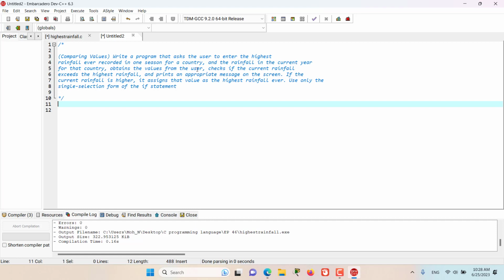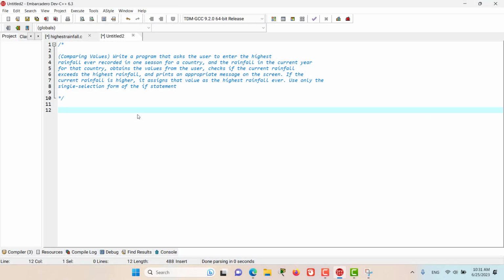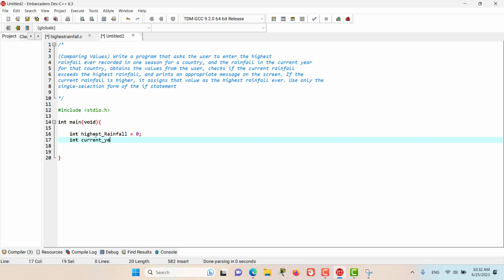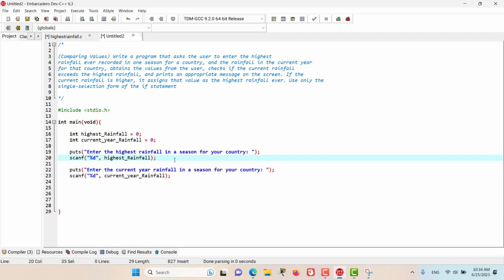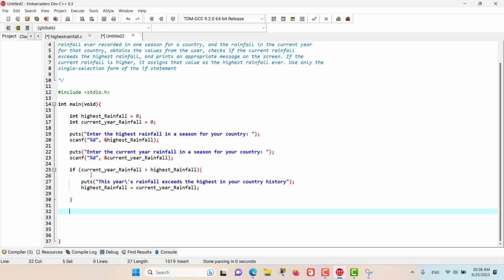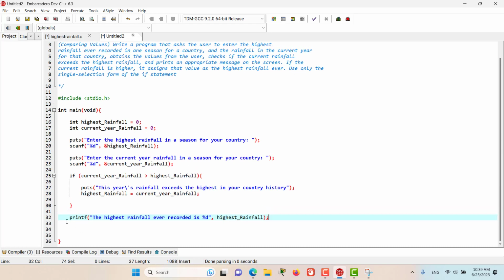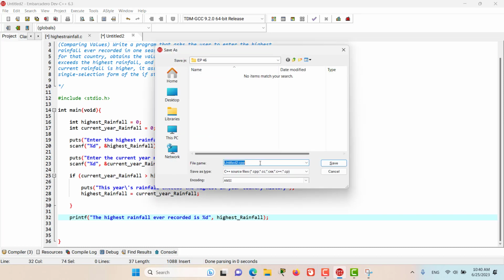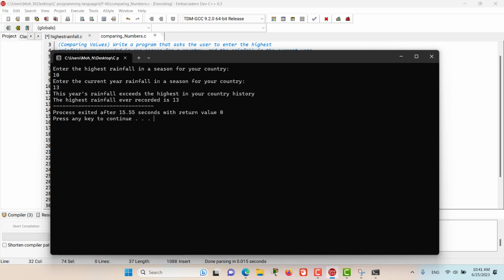Comparing Numbers | Ep. 46 | C Programming Language